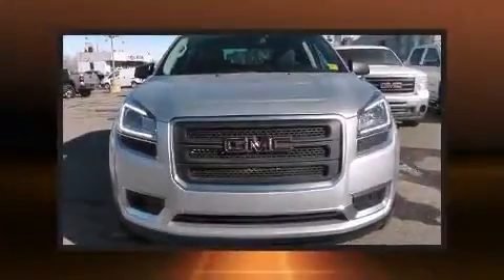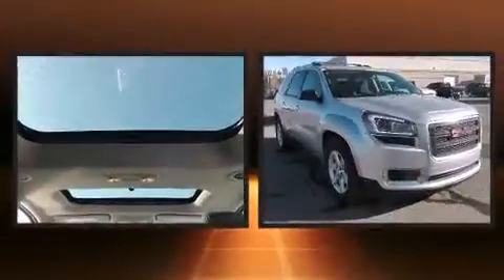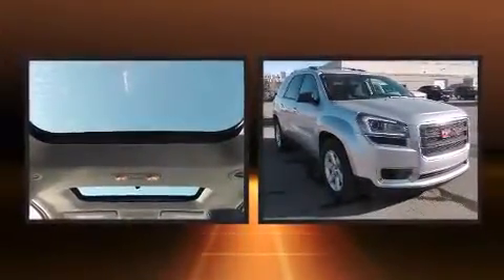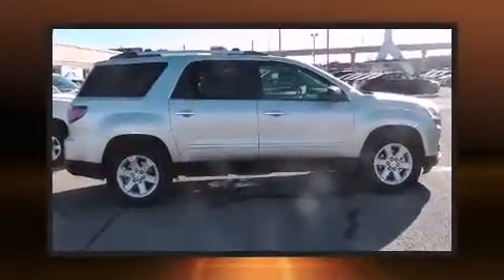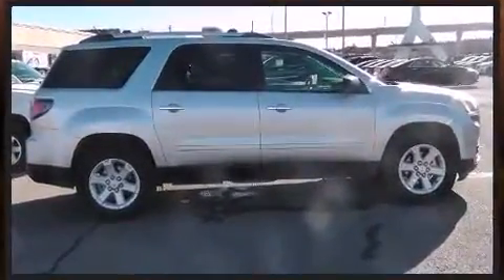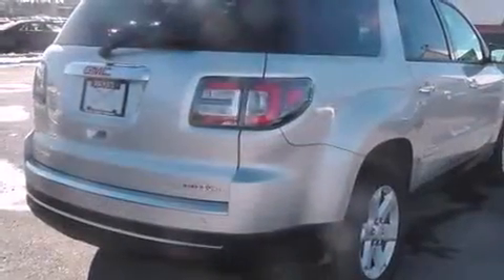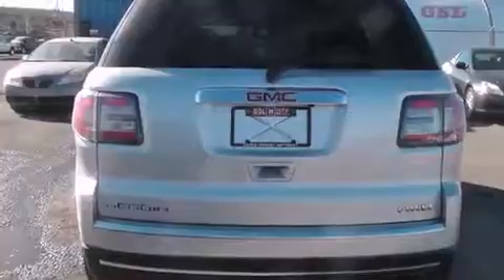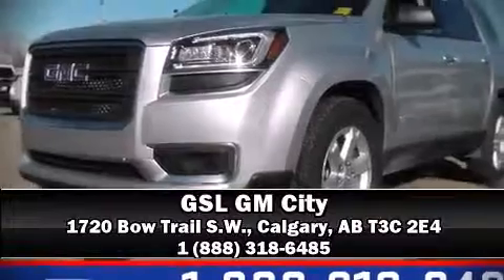2015 GMC Acadia SLE2 - Heated Seats, Sunroof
1720 Bow Trail S.W.

Discerning drivers will appreciate the 2015 GMC Acadia. A 3.6 liter V-6 engine pairs with a sophisticated 6 speed automatic transmission, and all wheel drive keeps this model firmly attached to the road surface. It's equipped with tons of terrific amenities, but it won't break your budget. Like heated seats, adjustable headrests in all seating positions, a trip computer, an automatic dimming rear-view mirror, tilt and telescoping steering wheel, a power liftgate, cruise control, and power front seats. Premium sound drives 6 speakers, providing you and your passengers a sensational audio experience. Passenger security is always assured thanks to various safety features, such as: dual front impact airbags, head curtain airbags, traction control, brake assist, a panic alarm, onStar, and 4 wheel disc brakes with ABS. For added security, dynamic Stability Control supplements the drivetrain. Our team is professional, and we offer a no-pressure environment. We'd be happy to answer any questions that you may have. We are here to help you.